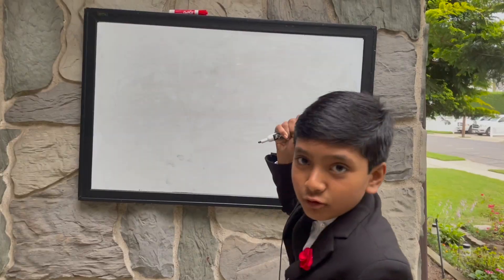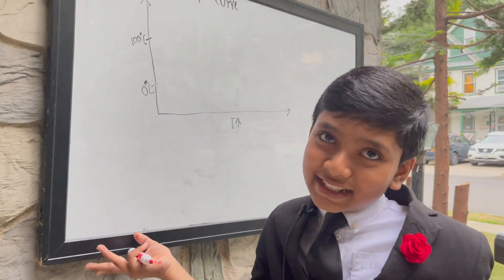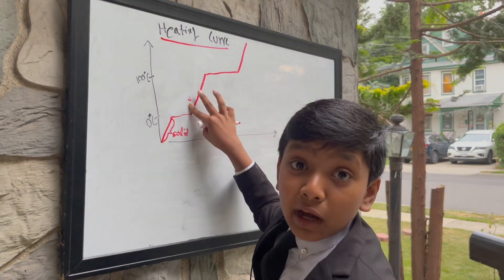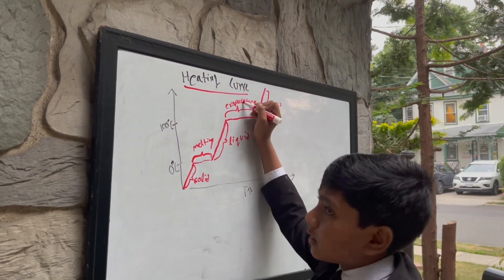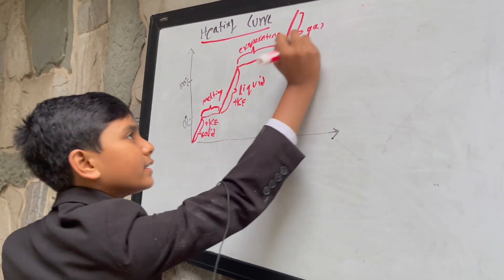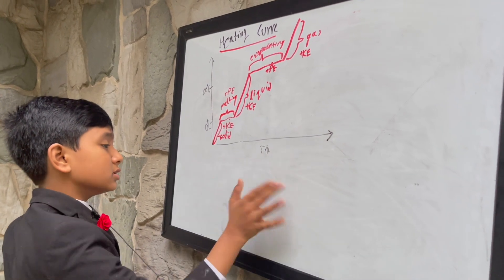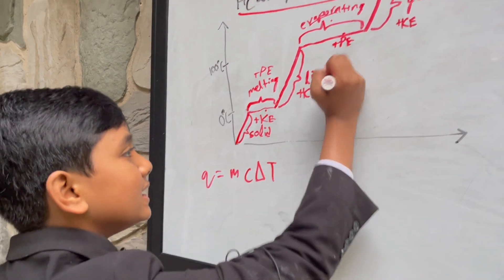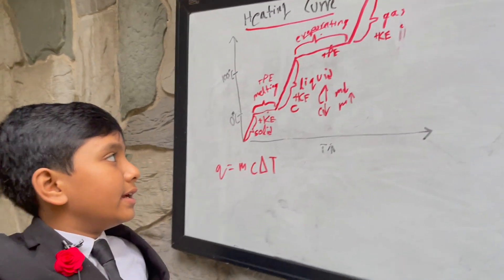#1 Chemistry | Heating Curve